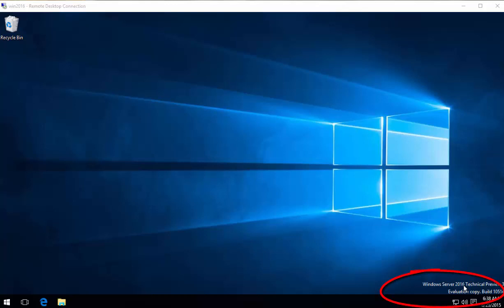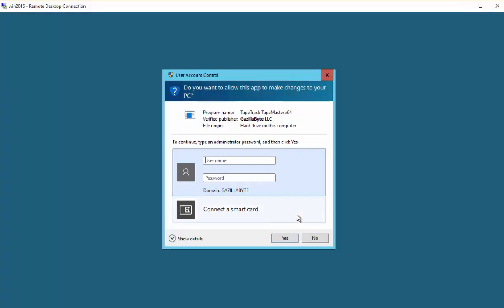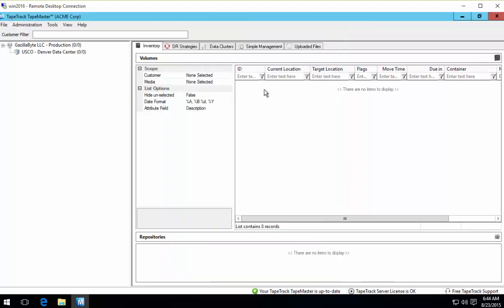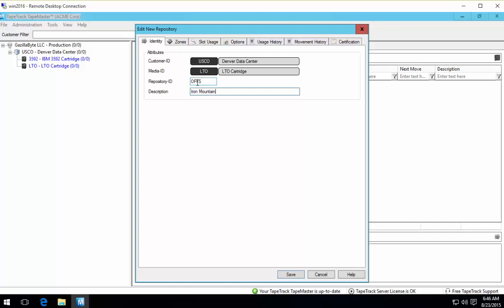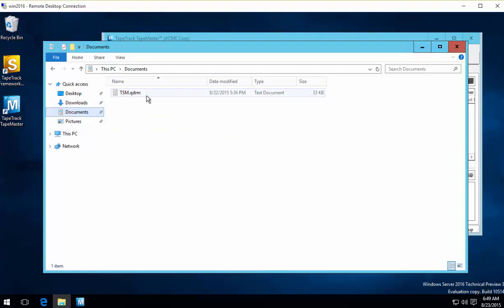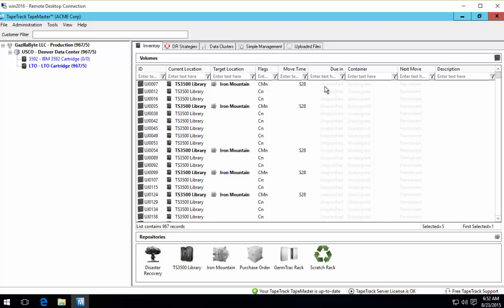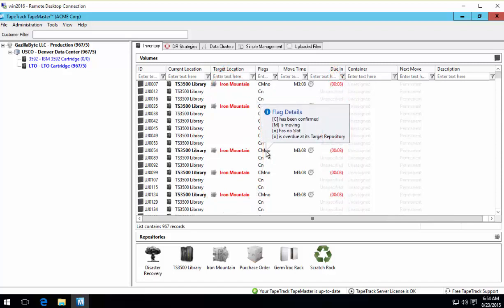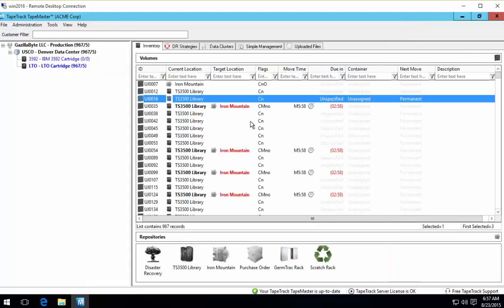TapeTrack Download, Install and Configure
This video demonstrates how easy it is to download, install and configure TapeTrack in less than 20 minutes